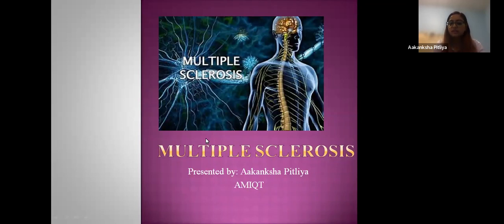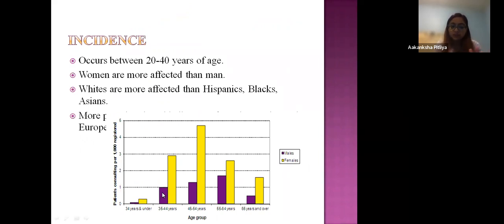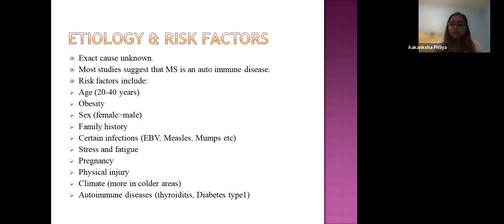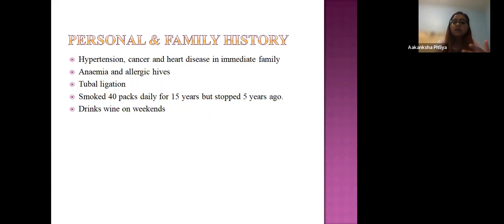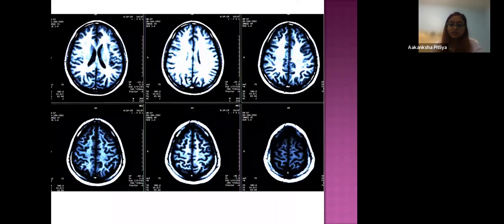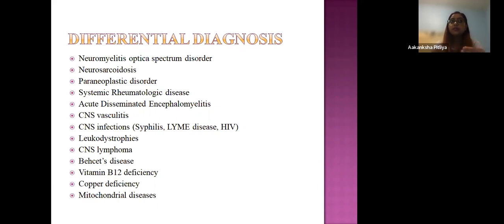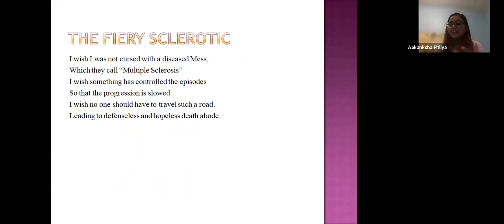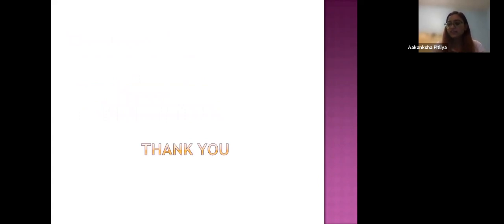Aakansha Pitliya Multiple sclerosis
Excellent Presentation State of the Art Multiple Sclerosis